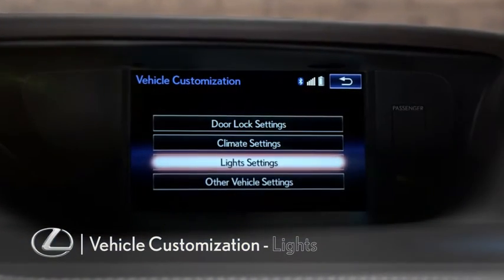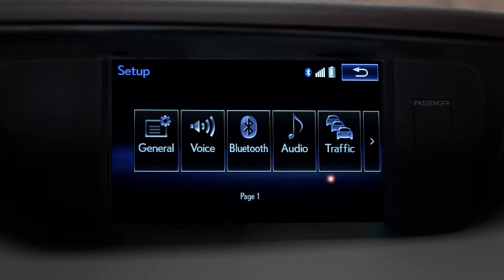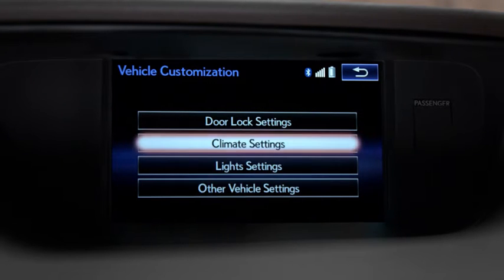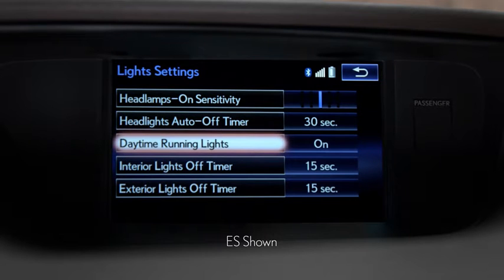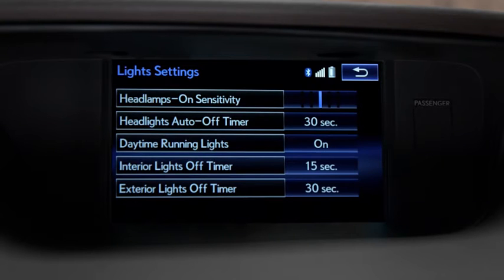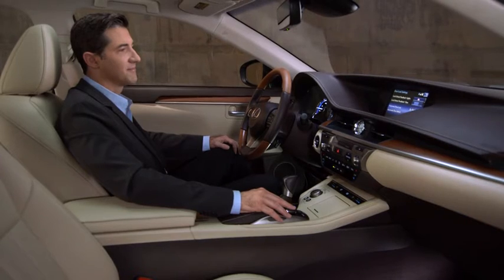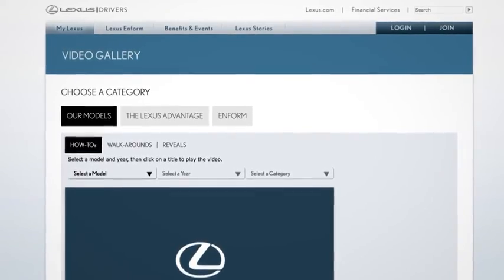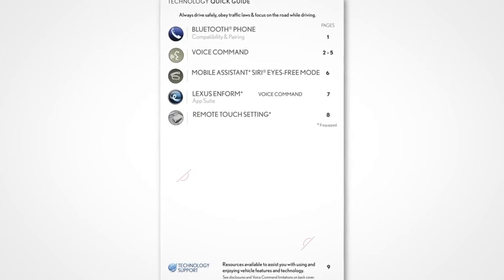Customize Your Lexus: Lights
Learn how to personalize your Lexus by setting your preferred lighting settings.  Stop by Lexus at Dominion for a personal presentation on these custom settings and more!